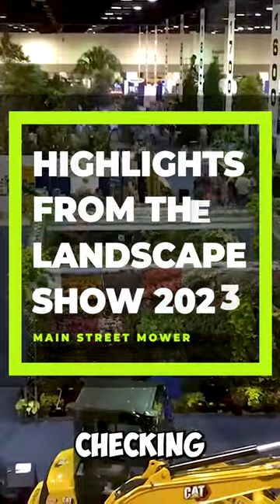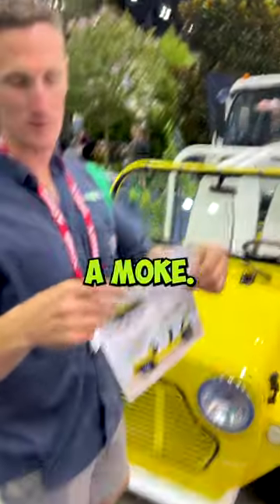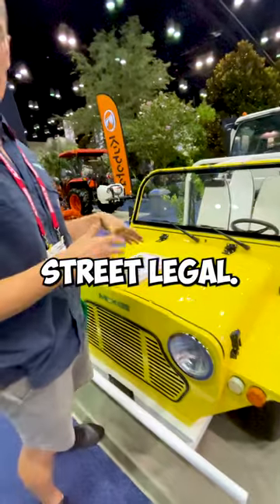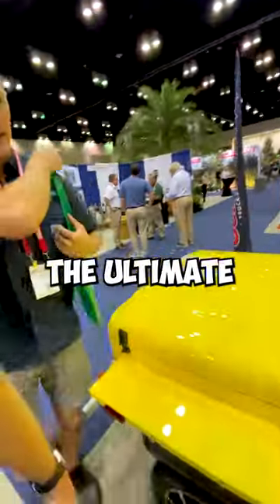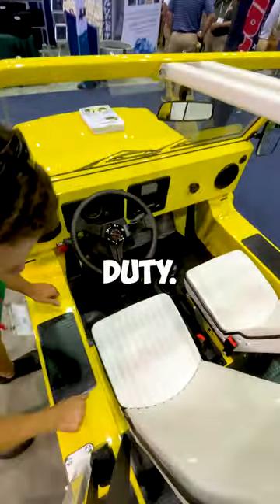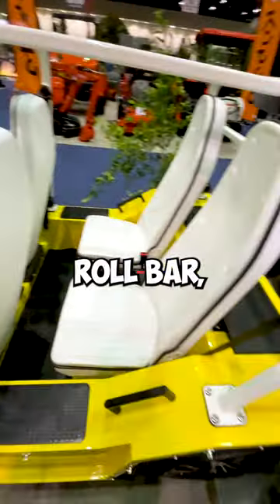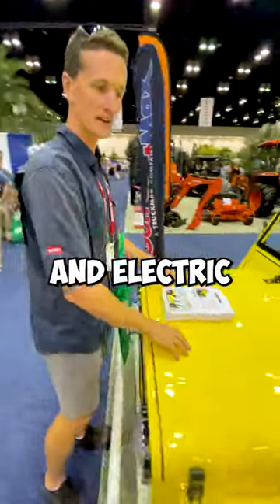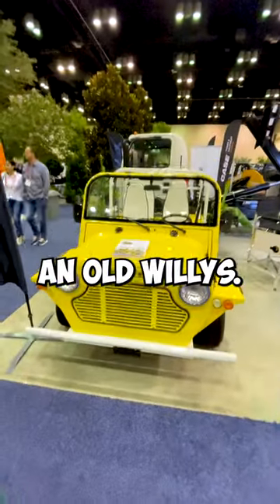$28K Barbie Golf Cart! - Moke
This product might not be something that's 'essential' but man, oh man, that's one good looking gold cart!